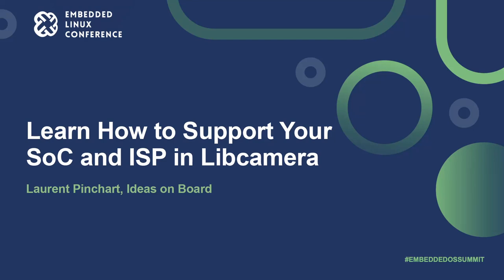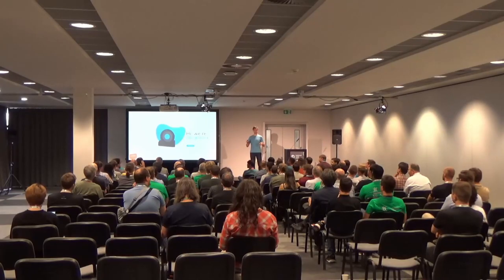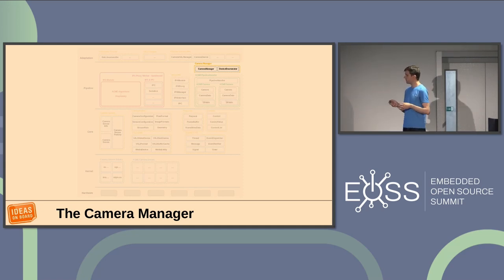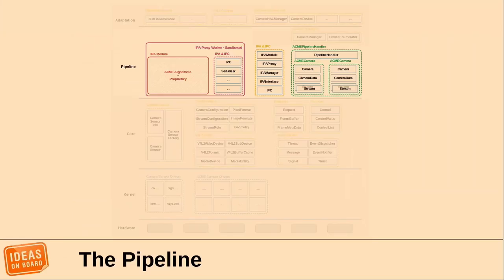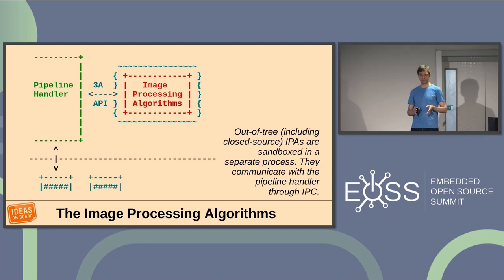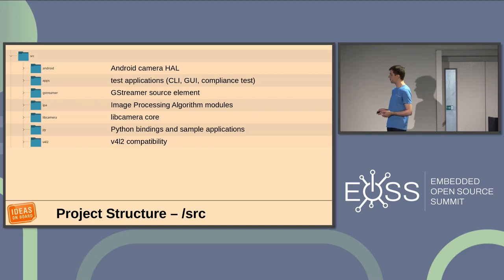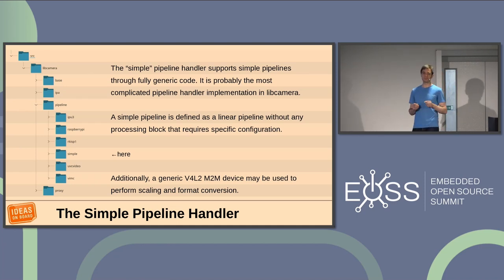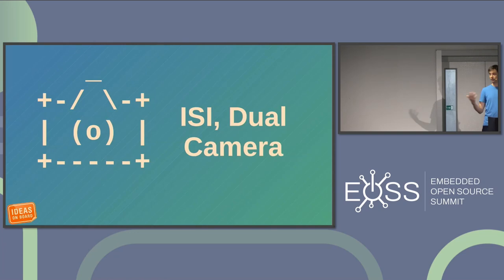Learn How to Support Your SoC and ISP in Libcamera - Laurent Pinchart, Ideas on Board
libcamera is the only open-source camera framework for Linux systems that supports ISP-based cameras. Thanks to its integration with other key multimedia frameworks such as GStreamer or PipeWire, libcamera's adoption is increasing across all market segments, from embedded devices to desktops. More and more ISP and SoC vendors are exploring how to add support for their platforms to the project. Yet, while libcamera's goals, design, architecture and application API have been presented in multiple conferences over the last years, little has been said of how to support a new platform. This talk will dive in the libcamera's internals, and explain, with real life examples, how to support a new platform. The audience will learn how to implement a pipeline handler, write image processing algorithms to control the ISP, and use the compliance test suite to validate the result.